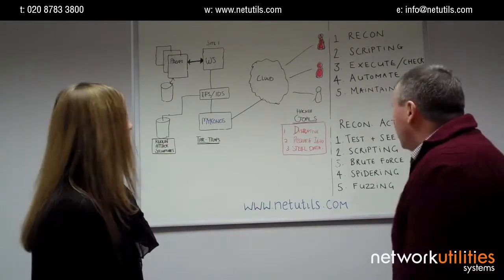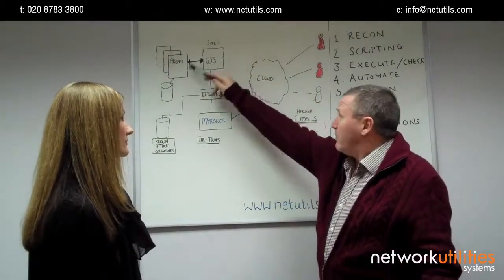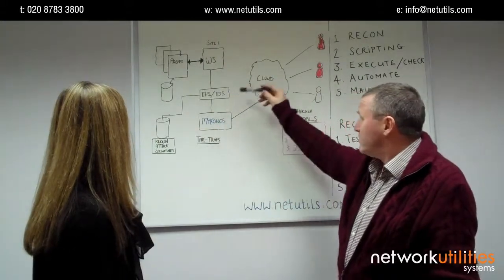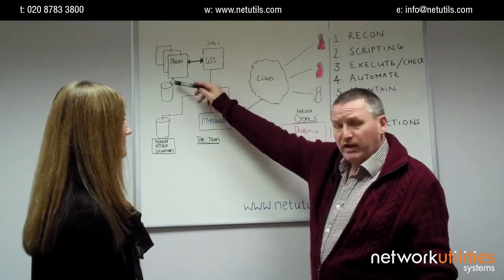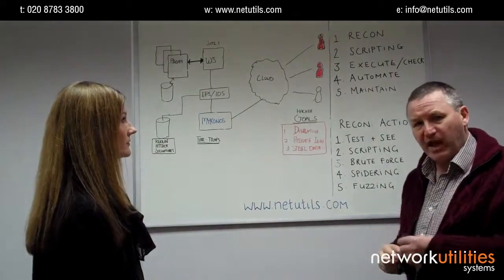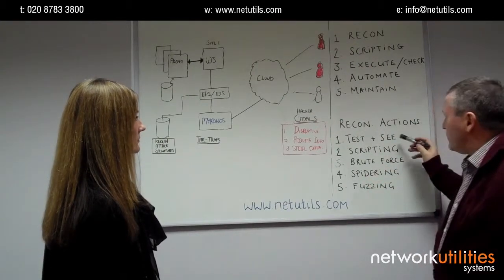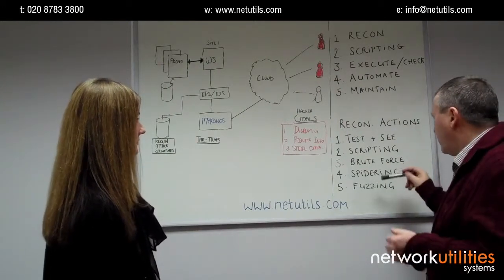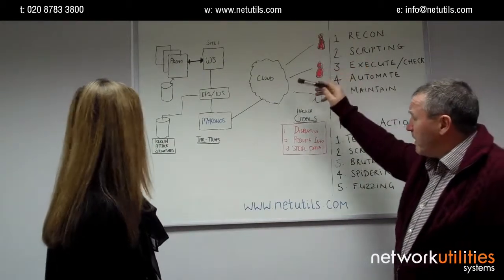Mykonos Web Security Prevention is Better than Cure